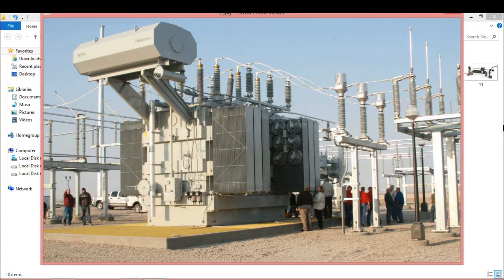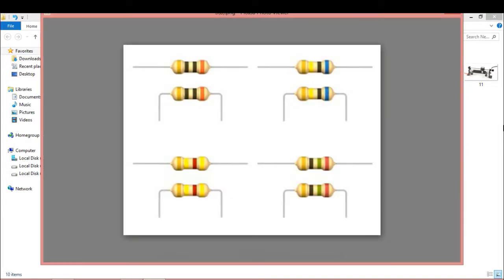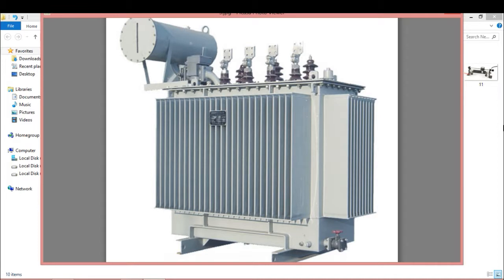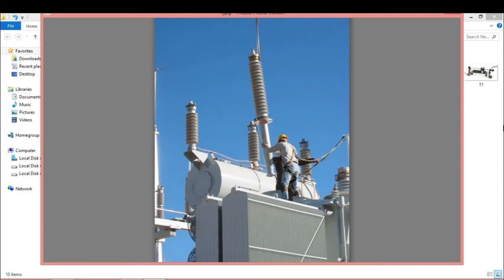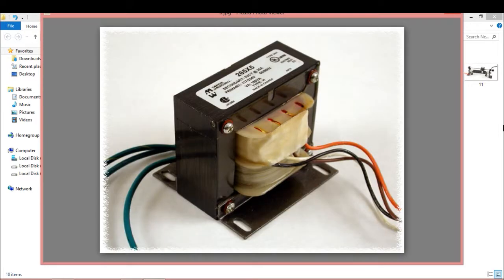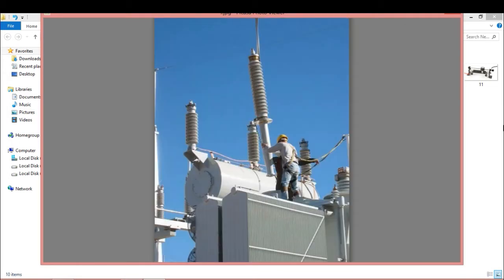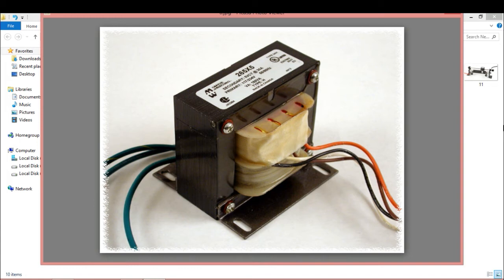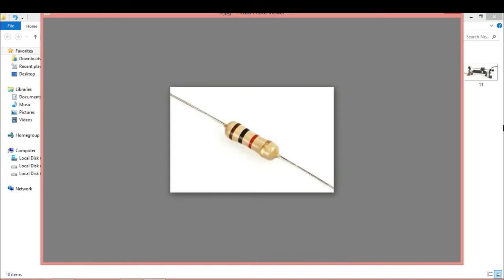Why can't a resistor be used in place of a transformer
Welcome to the dpv technology. In this Video, we will show you why we don't use a resistance instead of a step-down Transformer to drop voltage. We know that both step-down transformer and resistance can be used to drop voltage. We always see in all our application using a step-down transformer to drop voltage.There are two obvious reasons for this. The first one is that in ideal case a transformer does not dissipate any power. In practical case also a transformer dissipates a very small amount of power.So if we use transformer then it will not dissipates our power. Most of the transformers are more than 99% efficient. A step-down transformer drops the voltage to the required level by increasing the current.In a sense, we can say that a transformer converts the high voltage to low voltage and the amount voltage drop is converted to current. But instead of transformers if we use a resistance then also it will work. But the entire dropped voltage will be dissipated as heat.We will not get the dropped voltage as current, unlike transformer.
 The second reason is that with the help of transformer the circuit is isolated from high voltage input as there is no physical connection between primary and secondary coil of a transformer. But it is not the case with a resistance.

how to use potentiometer as variable resistor and voltage divider

How to identify primary and secondary of a transformer without multimeter

How to Identify primary and secondary of a transformer

How to measure Beta of a transistor using multimeter

how to use transformer |center tap , an ordinary transformer

how to use a dc motor as a generator

How to solder an IC|why do we need IC socket ?

Diode working | how diode allows positive voltage only?

How to Identify PNP or NPN Transistor | Simple Way